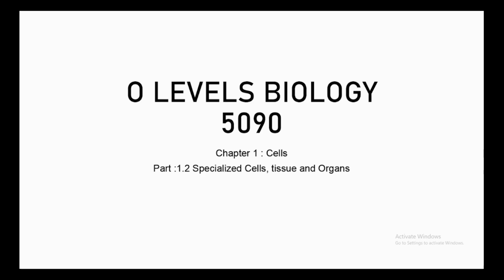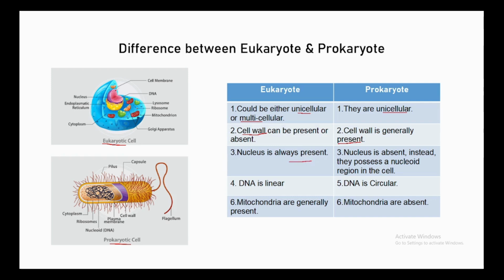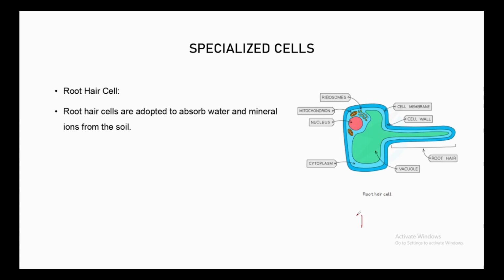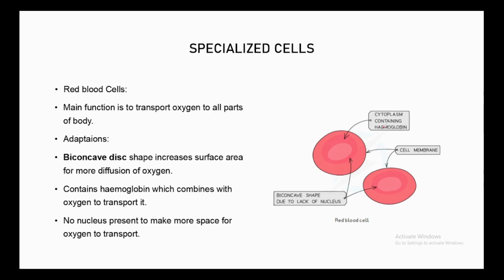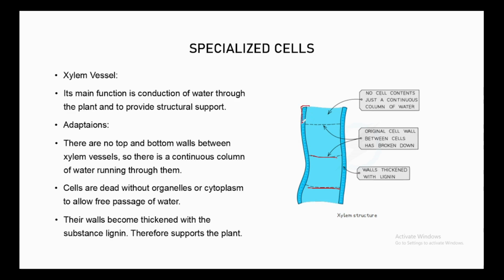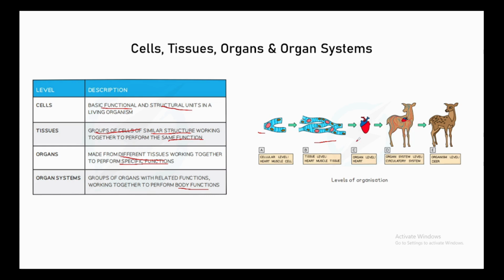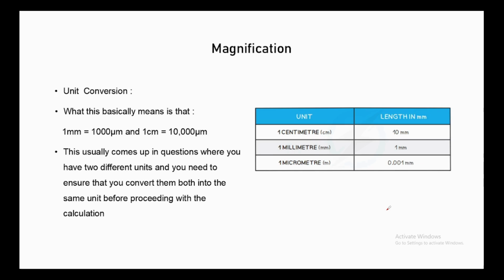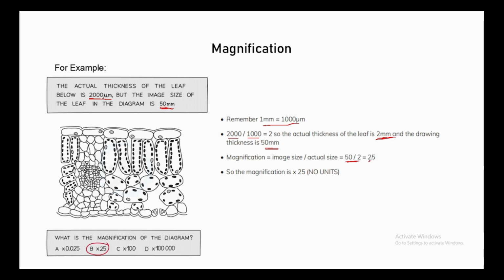CELLS | 5090 BIOLOGY | 0610 IGCSE | SPECIALIZED CELLS | CHAPTER 1 | PART 2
Welcome to today's Biology lesson on Cells! 🧬✨ In this video, we'll dive deep into the fascinating world of cells, exploring their structure, functions, and the crucial roles they play in living organisms. Whether you're preparing for your O Levels Biology 5090 or just curious about the building blocks of life, this lesson has got you covered!

Make sure to take notes and ask any questions in the comments section. I'll be happy to help!

Let's make learning fun and effective! See you in the next lesson. 🌟